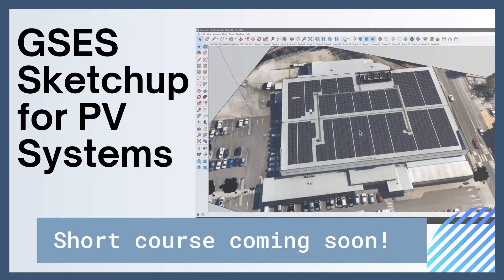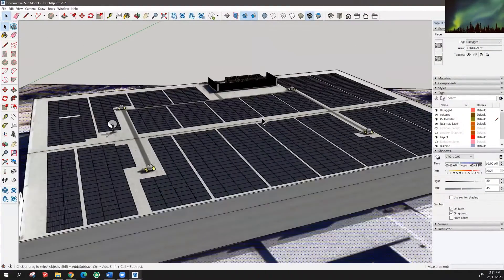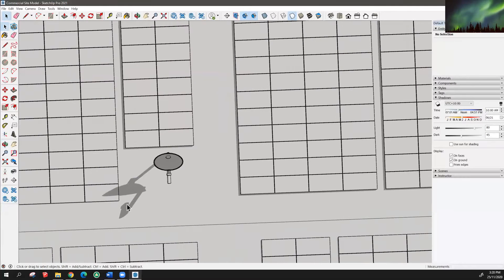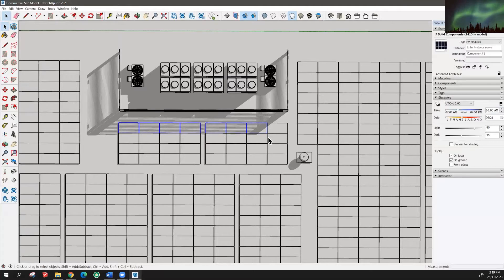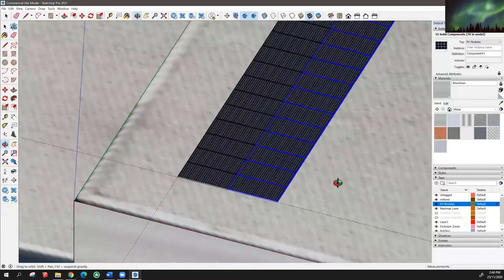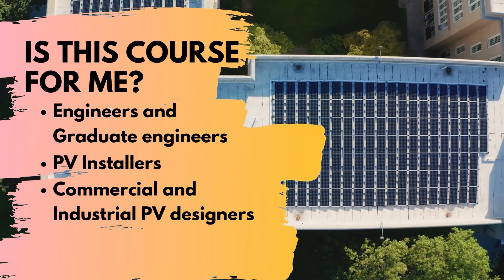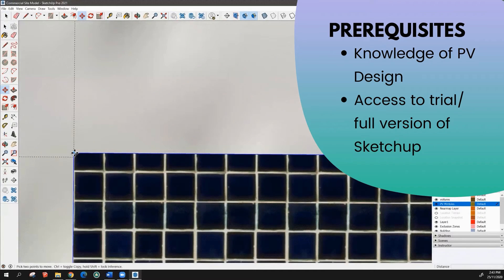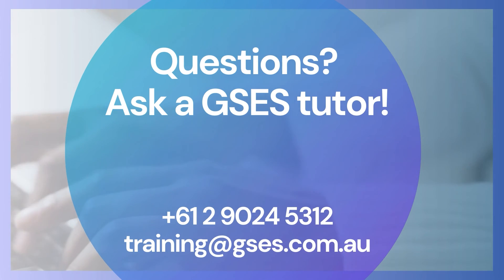SketchUp for Solar PV Systems Short Course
Our Sketchup Course is now LIVE!